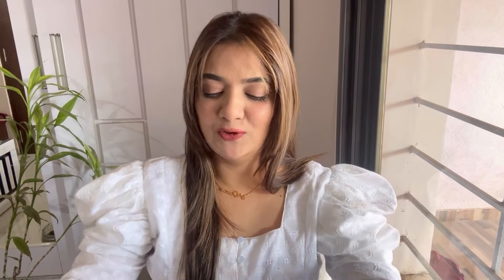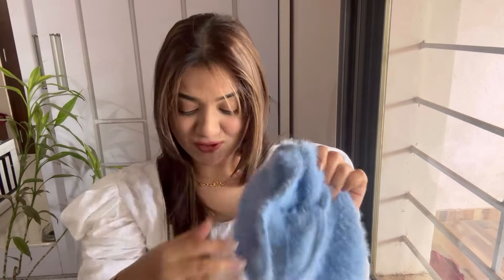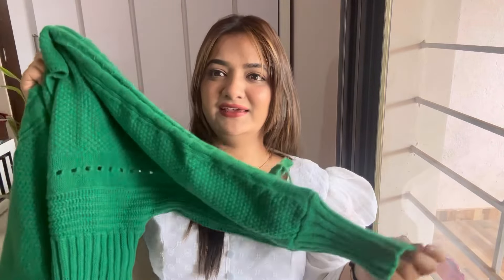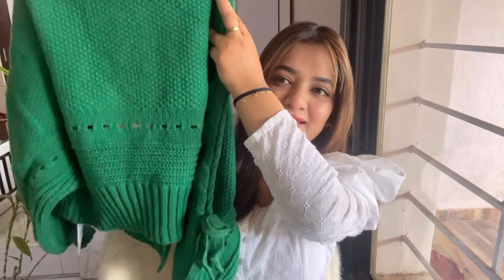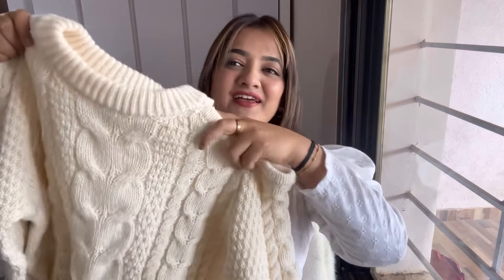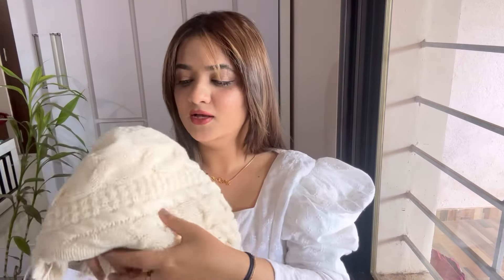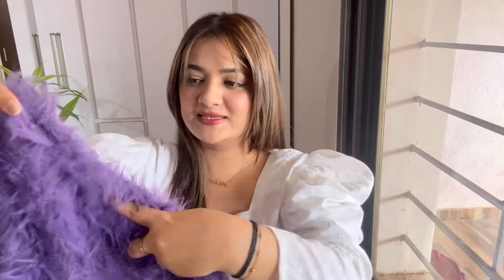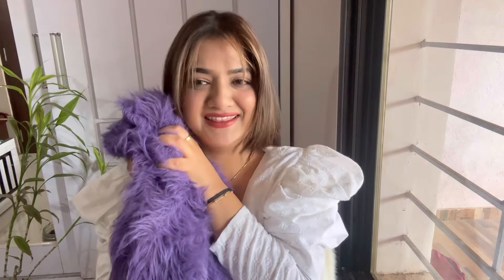Urbanic haul😍 | Urbanic winter wear haul❄️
Urbani haul | Urbanic winter wear haul | urbanic winter @NikitaPatil2795

Musician: @iksonmusic